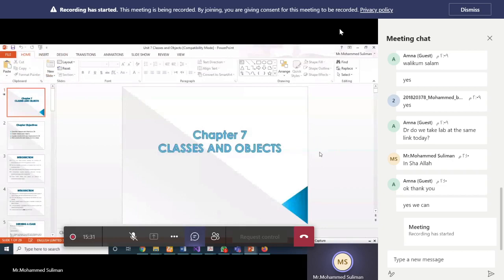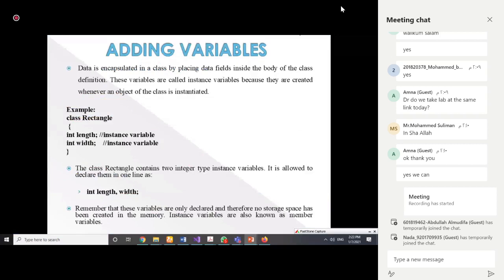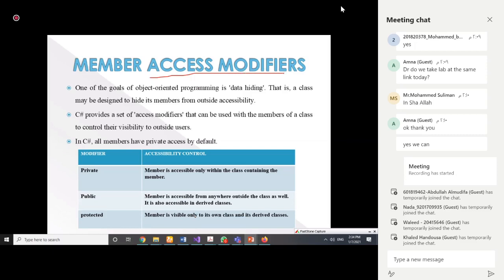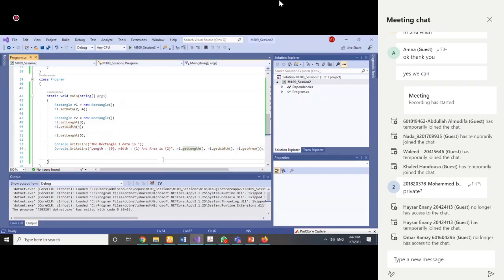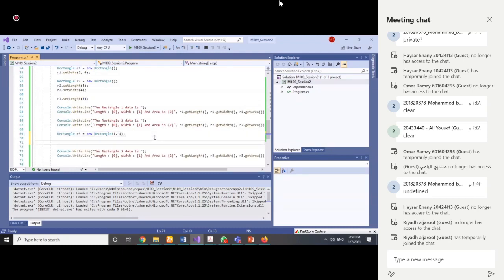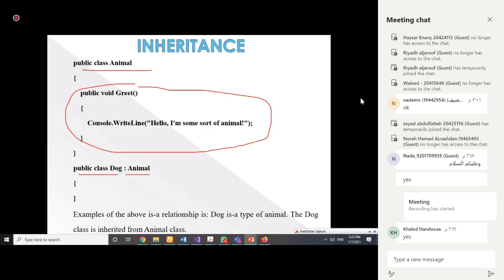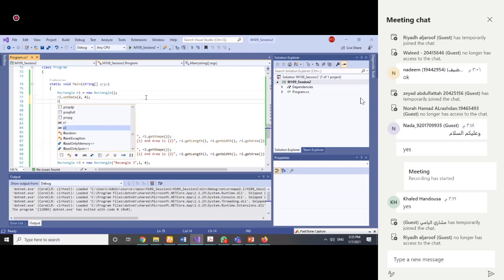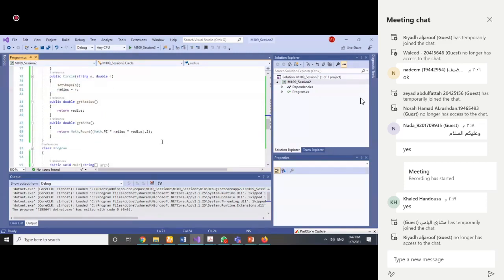M109 - Lecture 5 - Dr. Mohamed Suliman